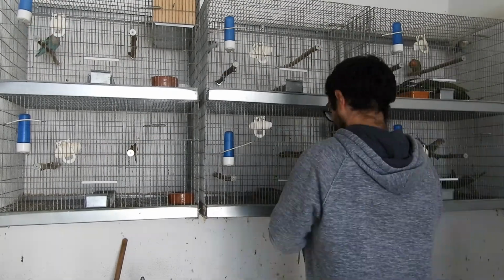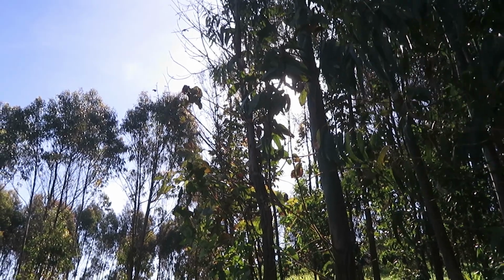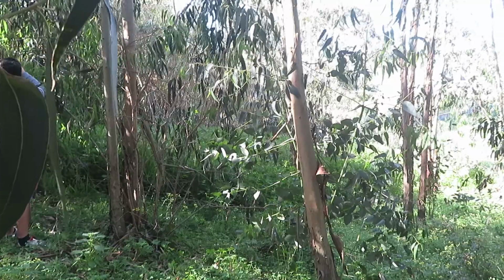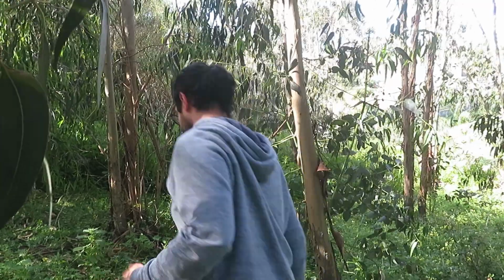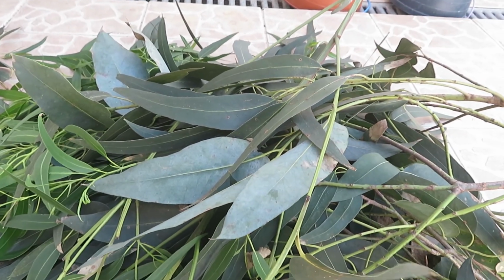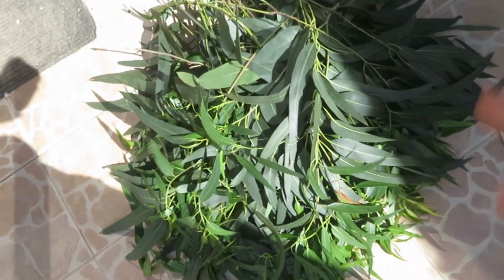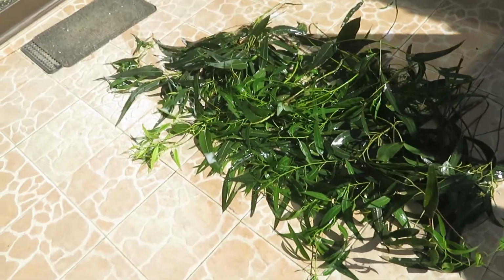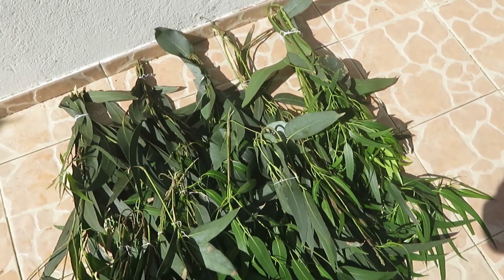African Lovebirds - Agapornis roseicollis. Eucalyptus for your birds? Full process in this video.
Eucalyptos is something that I often give to my birds, but before we give it to the birds I have a process to clean it. You can see it all in this video.
Eucalyptus combats bacteria, has anti fungal and anti viral powers as well as acting as an decongestant. It is also effective in respiratory treatments. The flavonoids lower blood sugar levels and eases aches and pains by increasing the blood flow.